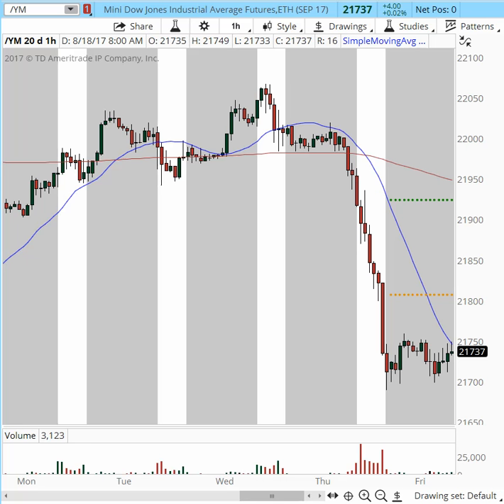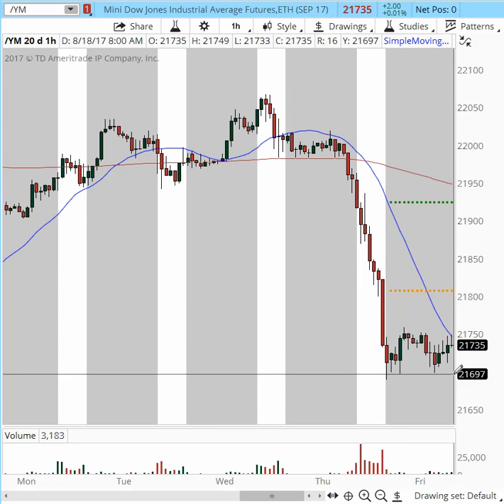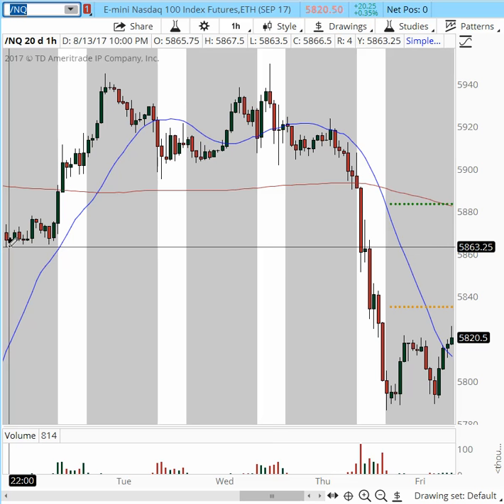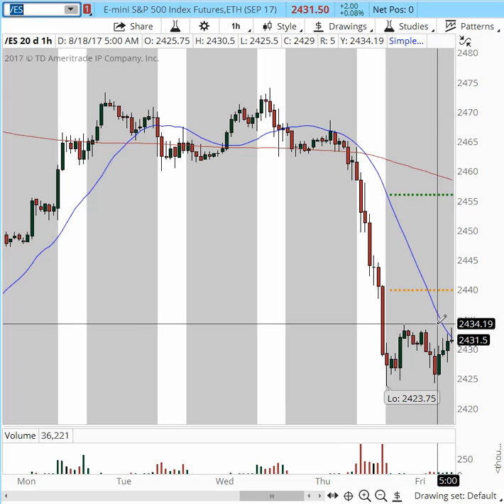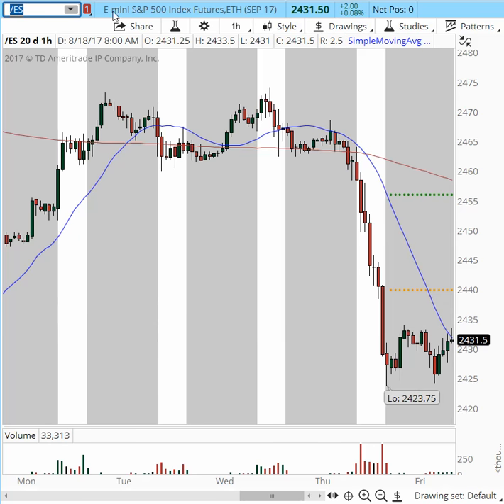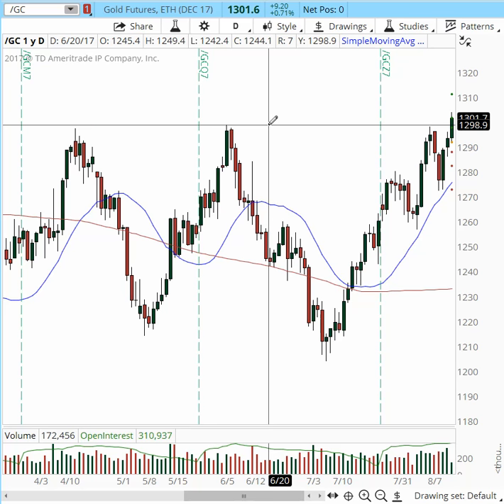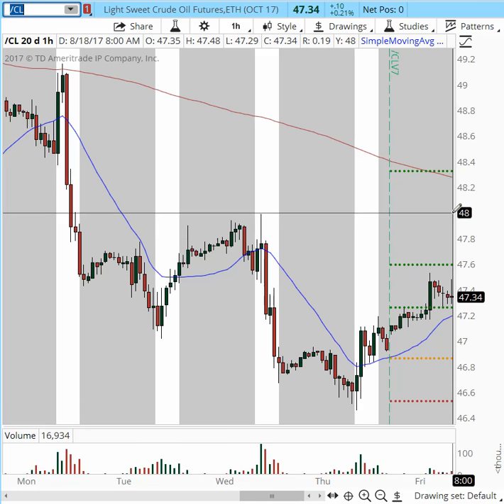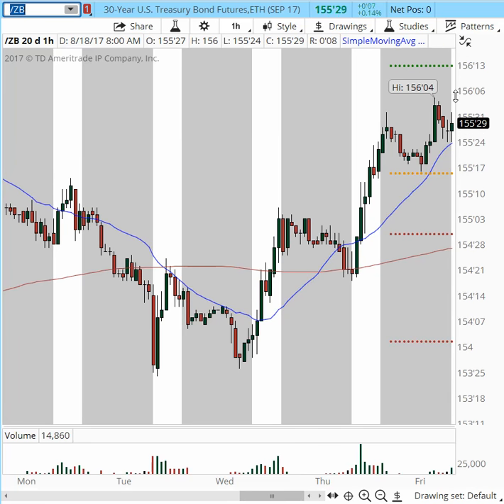Pre Market Game Plan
PMGP CFTC Rule 4.1